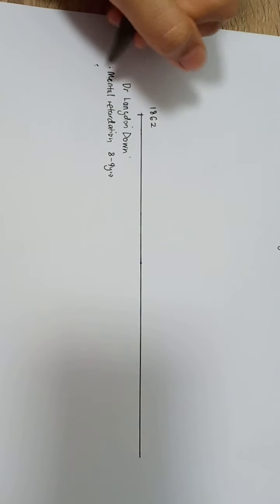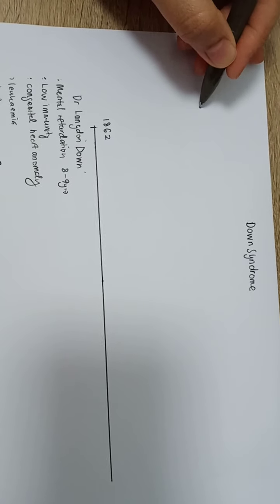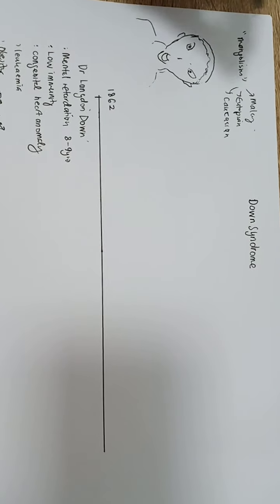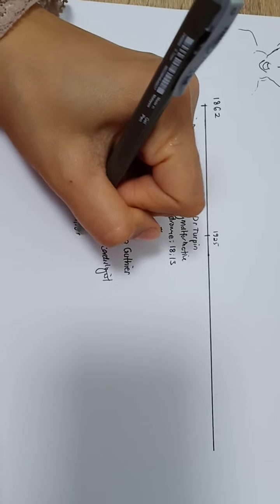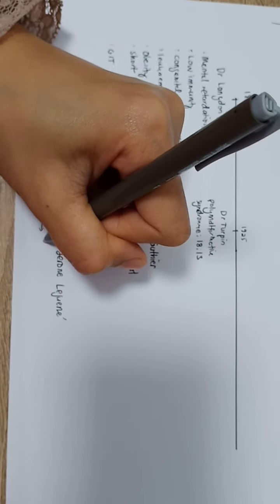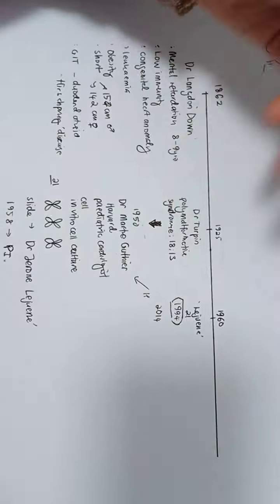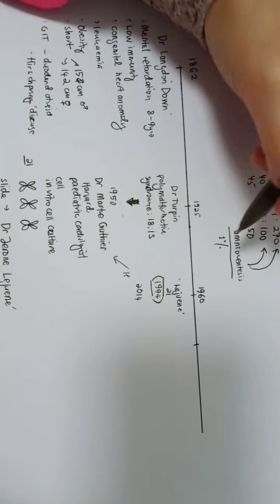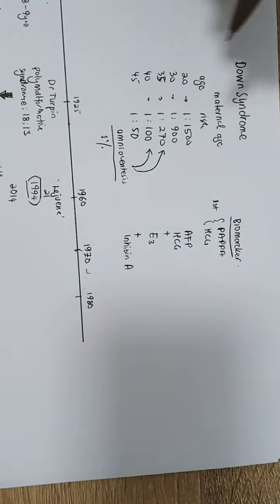MOG part down syndrome 2 cont -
1st trimester Screening
2nd trimester screening